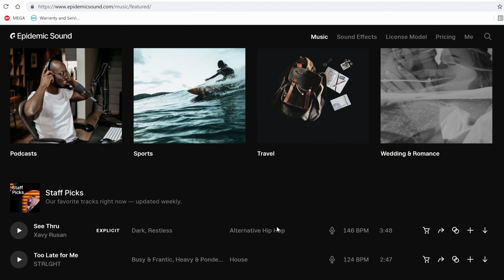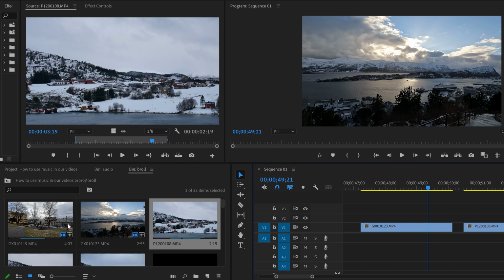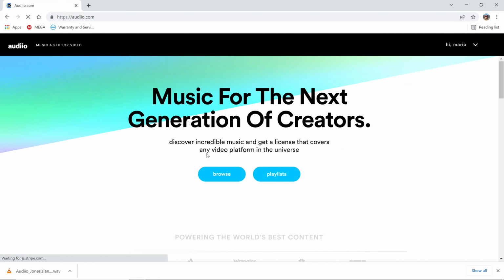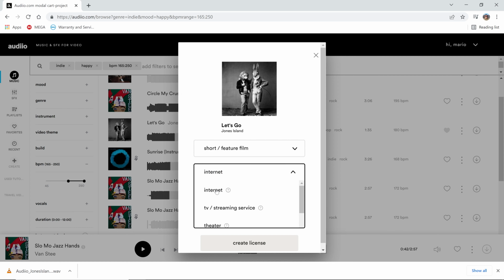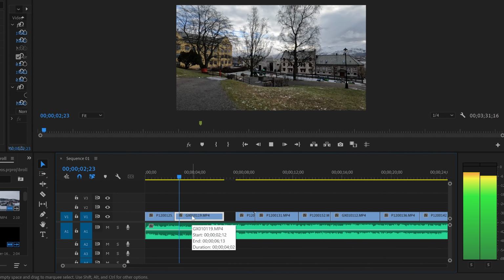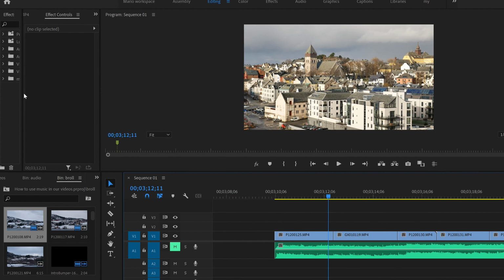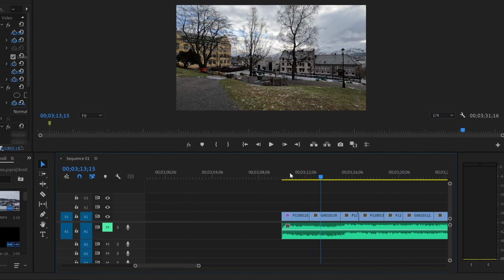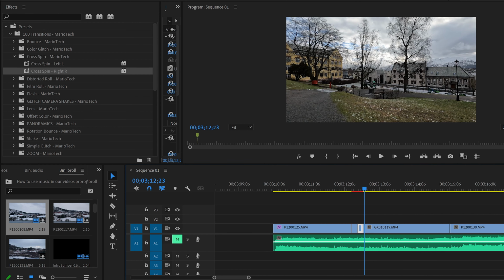How To Use Music In Your videos In Premiere Pro | MarioTech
In this video I am going to show you how I find music for my projects and then we will see how I edit it to create amazing videos using ADOBE PREMIERE PRO.

Here is a link for you to enjoy the AUDIIO platform. If you want to get the lifetime subscription, use the SAVE100 coupon at checkout and you will get a $100 discount. Friends, is for Life.

AUDIIO also has sound effects and make your videos more cinematic, use coupon SAVE10 and you will get Lifetime subscription discount for sound effects.

Here is a link to a video I made where I talk in detail about different ways to find music and about many things that they don't tell you.

Here is the video where I explain how to adjust the size of your music using ADOBE AUDITION.

Here is the video where you can download a FREE pack of 100 transitions to make your videos more cool.

Here I also leave you a video where I teach how to make transitions with the camera without any effect or anything. All with your camera.